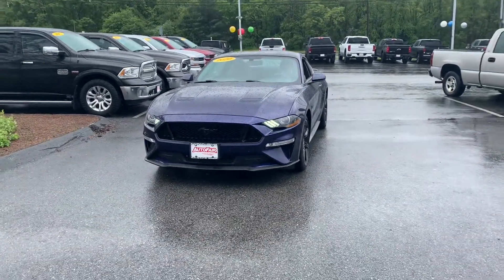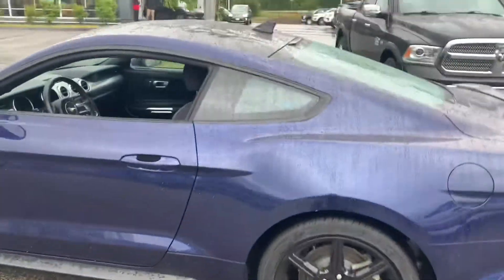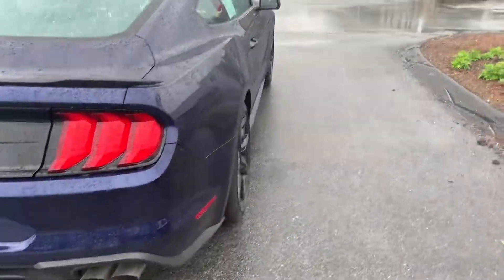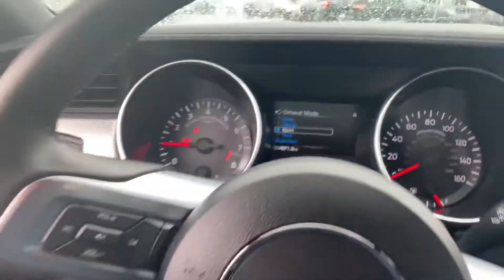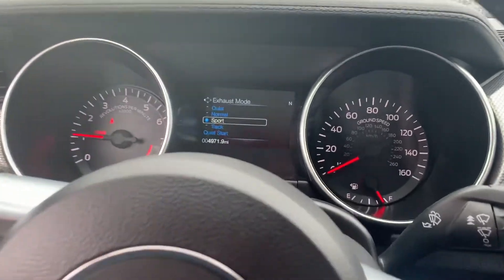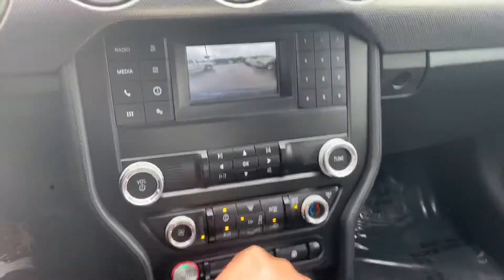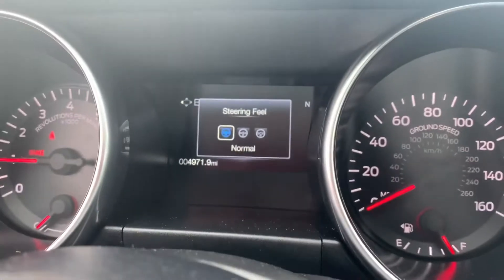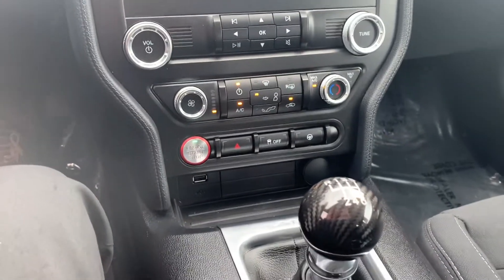Jason’s 2020 Ford Mustang gt